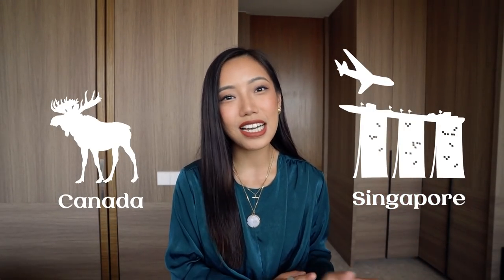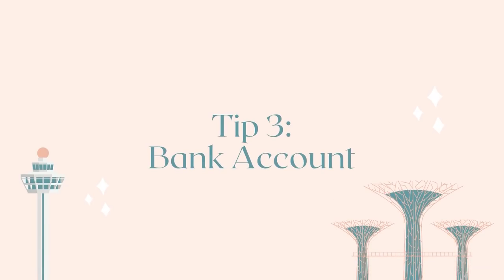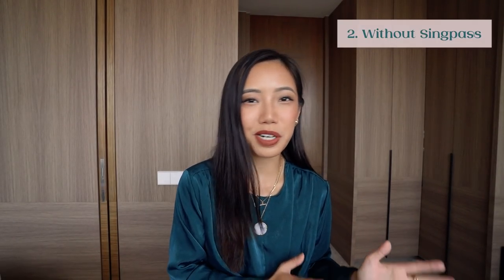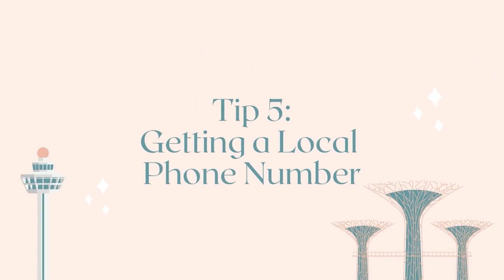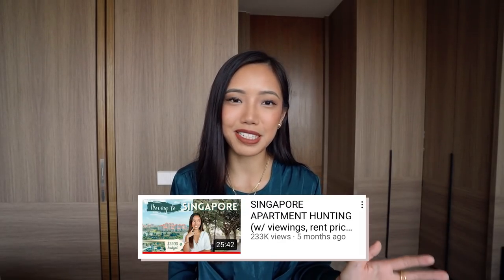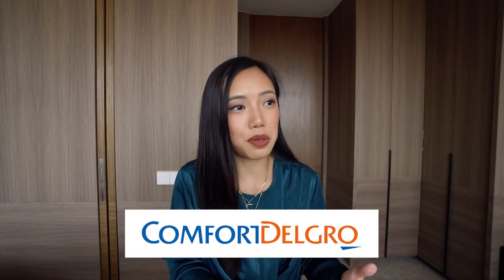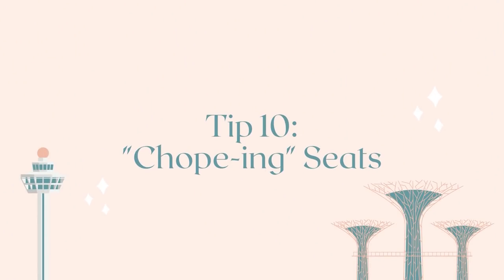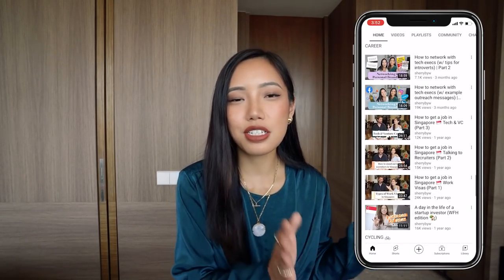Everything about setting up your life in Singapore | Expat Guide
⟦ Resources ⟧
Mentioned telcos to get a local number | M1, Starhub, Singtel, Circles.Life
Broadband & wifi providers | M1, Starhub, Singtel, WhizComms, MyRepublic

⟦ Timestamp ⟧
00:00 Intro
01:14 Collecting your ID
01:50 Singpass account
02:52 Bank account
05:28 Sending & transferring money
07:30 Getting a local phone number
09:36 Apartment hunting
10:11 Wifi & utilities
11:56 Transportation (public & car hailing)
14:36 Extra tips

Let's chat!

Lukrembo - Rainy day
Twin Musicom - Old Bossa

⟦ Equipment ⟧
Sony a7c
Tamron 17-28mm f/2.8
Sony NEX-5R
Canon EF-S 24mm f/2.8
Canon EF 50mm f/1.8
Iphone XR